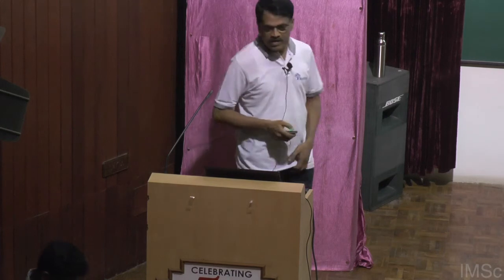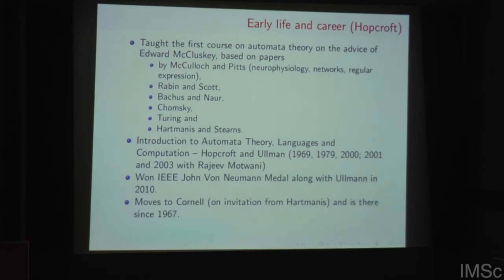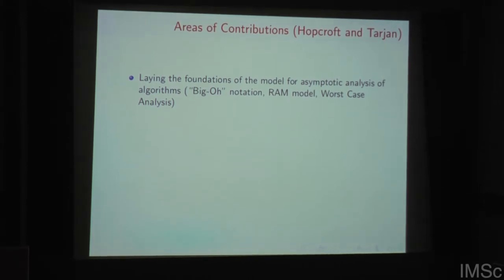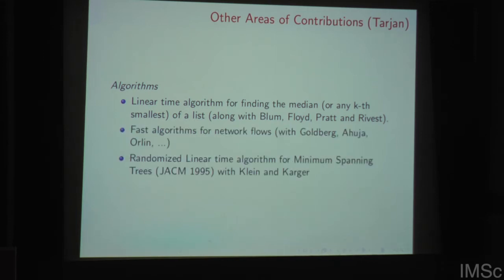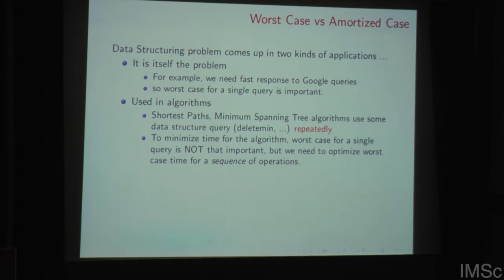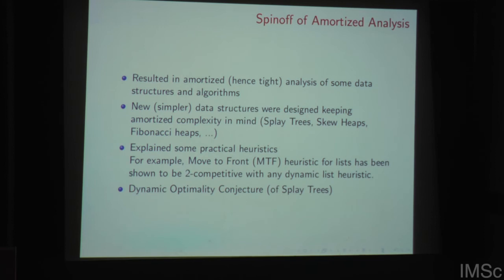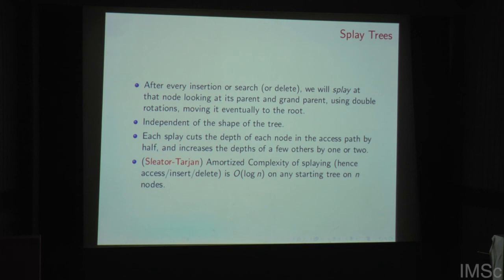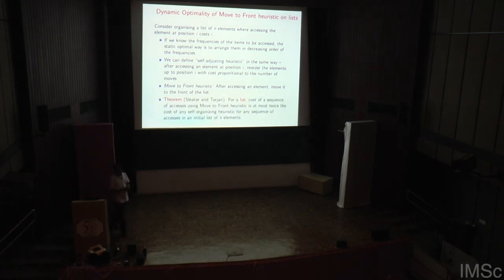Contributions of Robert Tarjan and John Hop Croft